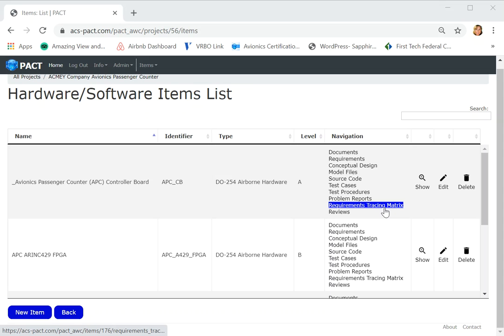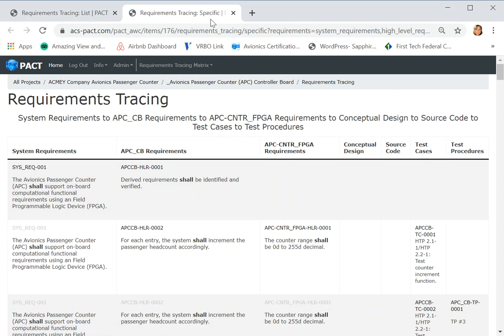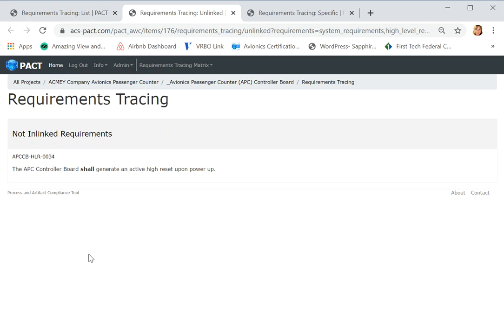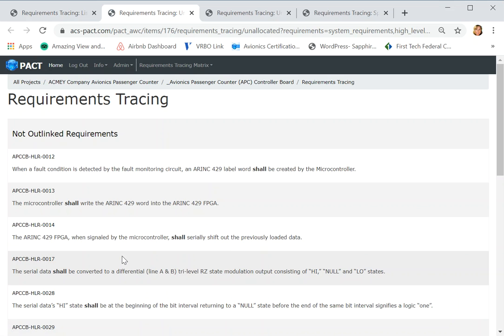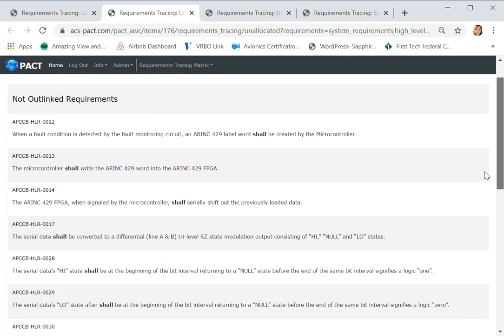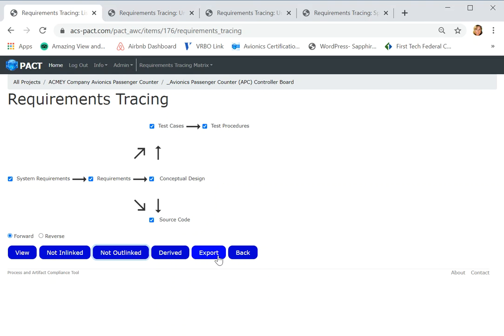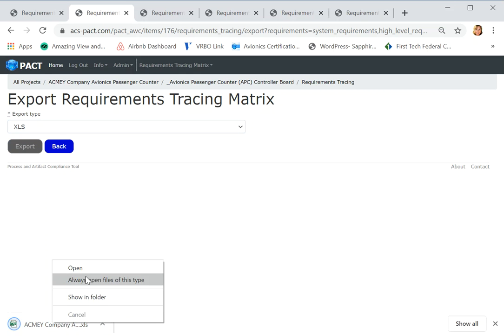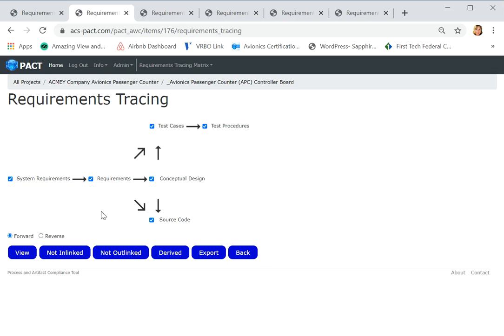12 RTM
This is a summary of the "Automated Requirements Tracing" feature of the PACT tool, the industry's most targeted and cost effective tool for DO-178C and DO-254 development programs (available from Airworthiness Certification Services, ).